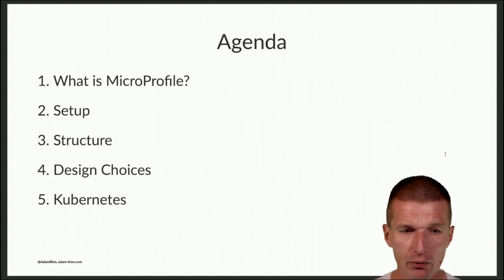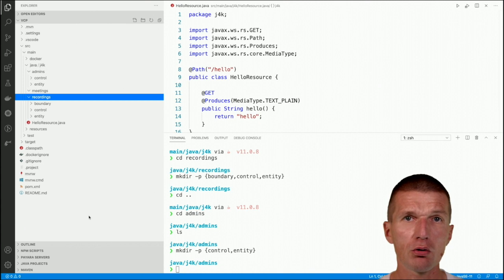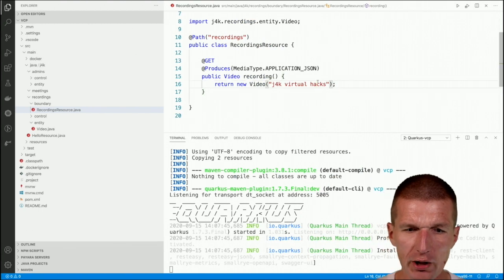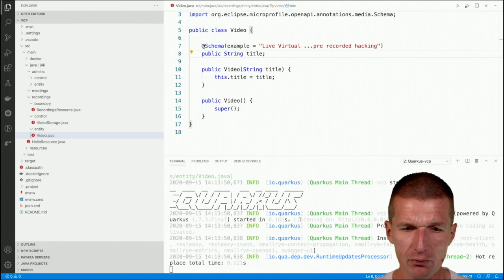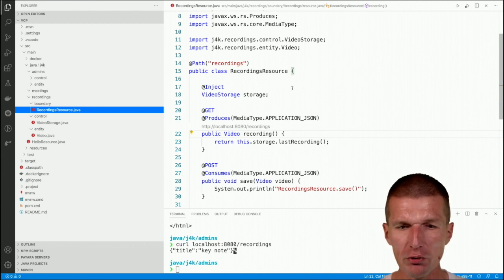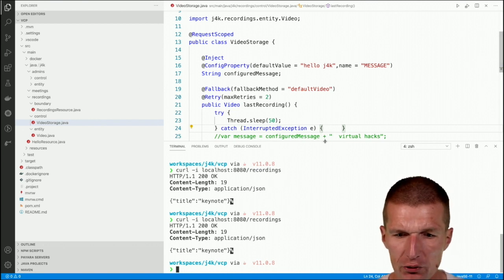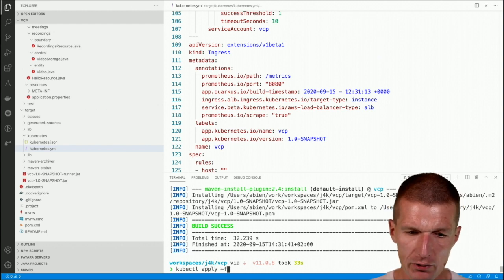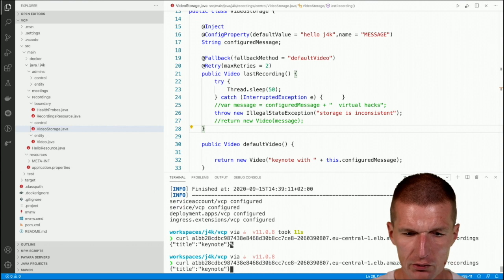J4K 2020 - Oct 13-14 - Adam Bien-Live Virtual MicroProfile on Kubernetes Hacking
In this session, I’m going to combine all MicroProfile APIs into a cloud native application and discuss the design choices.
Package structure, error handling, and impact of clouds on “classic” Java best practices and design patterns will be presented with (hopefully) deployable code, from scratch,
and without any magic. Live questions are highly welcome!